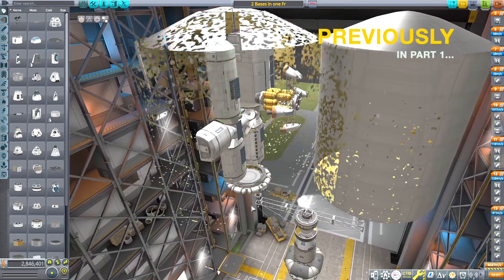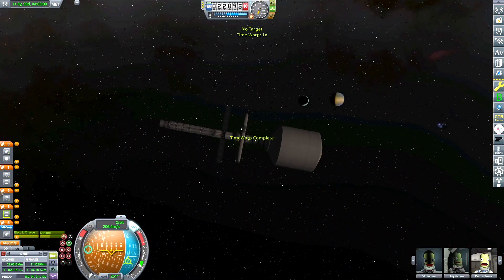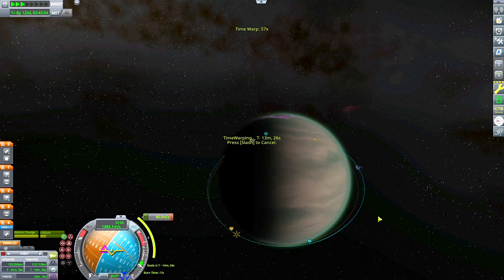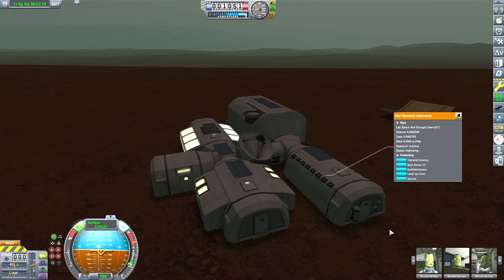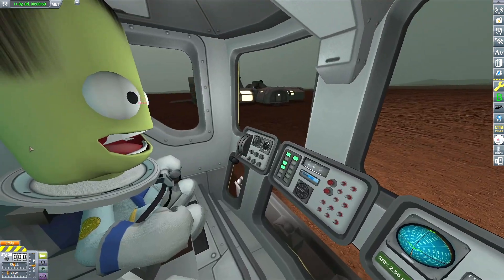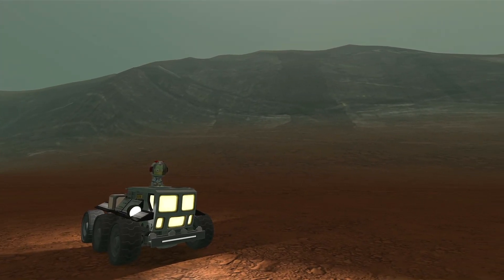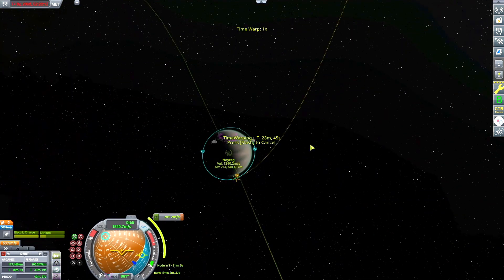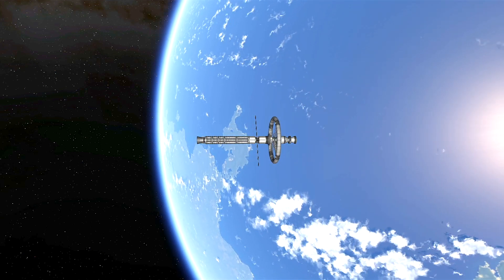BEST Colony Mod In Kerbal Space Program? Pt. 2 - Planetary Base Systems - Kcalbeloh system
🚀 Noyreg Mission Details: We are going to be checking out base 2 of 2 of the best surface base / colony part mods for Kerbal Space Program by taking them to a toxic gas moon in the Kcalbeloh Planet Pack! Part 2.

Chapters:
0:00 Previously...
0:38 Leaving Norihc
3:53 Noyreg Arrival
5:00 Base Re-entry
7:00 Landing & Checking out the Interiors
9:00 Deploying Rover
10:00 Watching the sunset
11:00 Rover Excursion
13:30 Docking Rover in Garage
14:15 Return Journey to Kerbin
16:30 Rearrival at Kerbin

🌌 About Kcalbeloh System Mod: The Kcalbeloh System Mod introduces a multi-star system orbiting a black hole connected to the Kerbol system through a wormhole that includes many new challenging destinations to reach.

🌌 About OPM (Outer Planets Mod):The Outer Planets Mod expands the original Kerbol system with additional gas giants and moons beyond Jool including stock-alike Kerbal analogues of Saturn (Sarnus), Uranus (Urlum), Neptune (Neidon) and more. I consider this to be an unofficial stock expansion to the OG game.